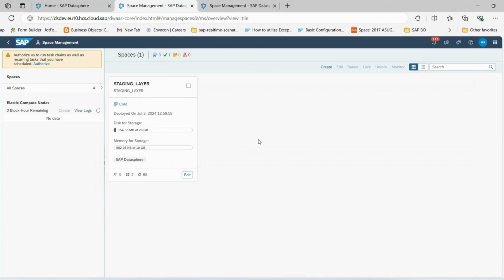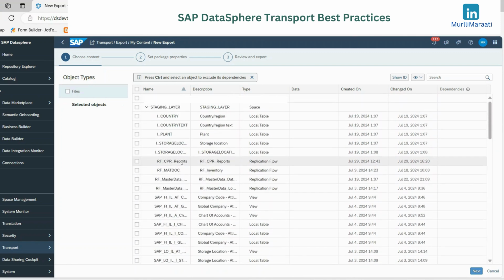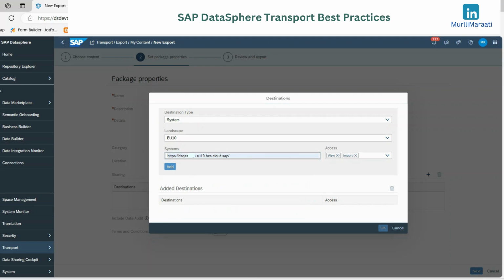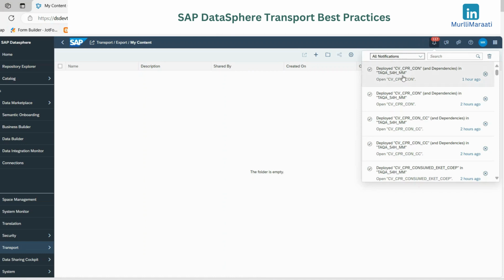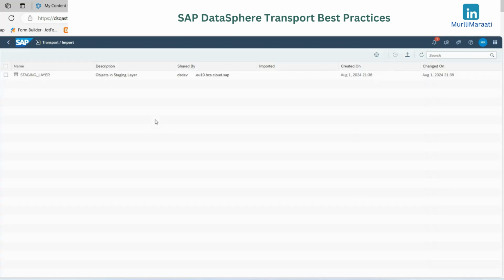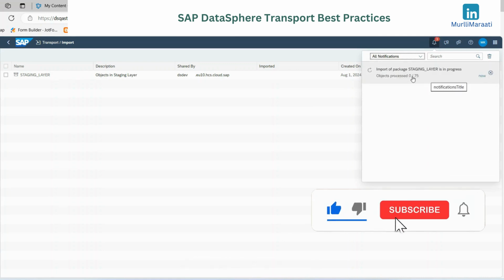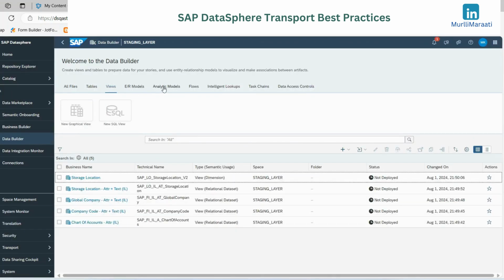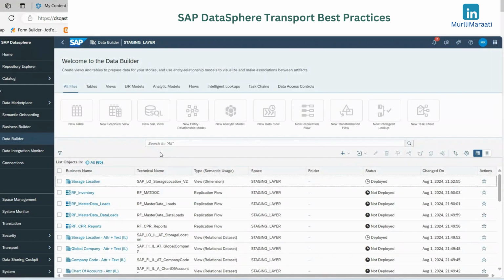How to Transport in SAP DataSphere - SAP Best Practice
This video provides a comprehensive overview of SAP DataSphere transport, covering key concepts, steps, and best practices. Learn how to efficiently transport objects between different environments in SAP DataSphere.

Transport your objects easily with this step by step tutorial. Watch, learn, and succeed!

SAP DataSphere DevOps, DataSphere CI/CD, DataSphere development, DataSphere administration, DataSphere environment management